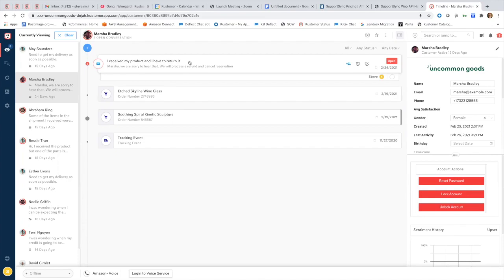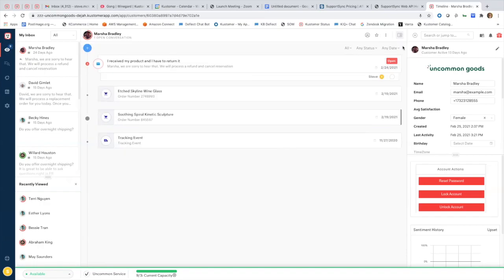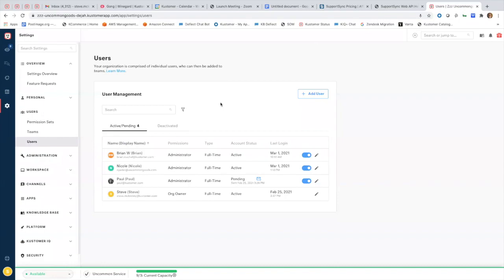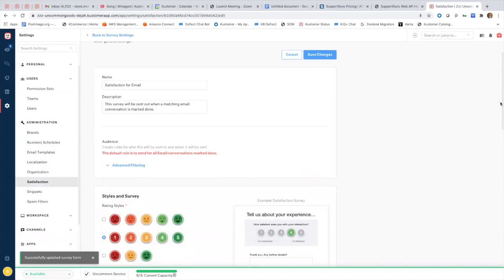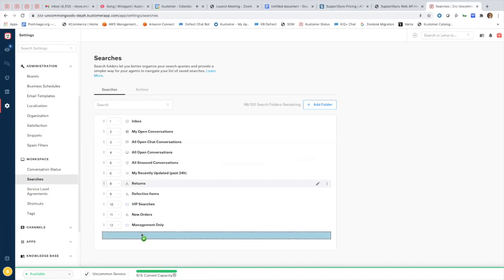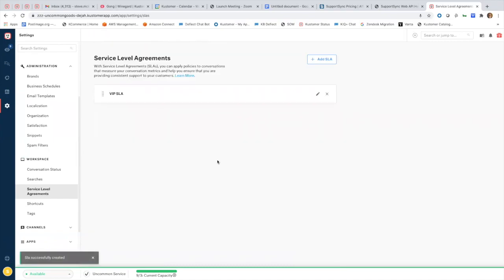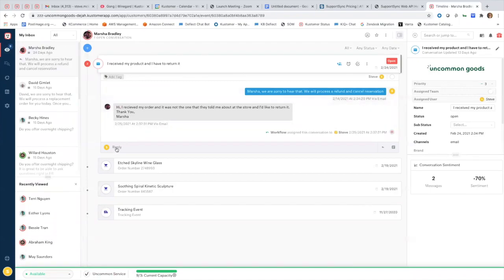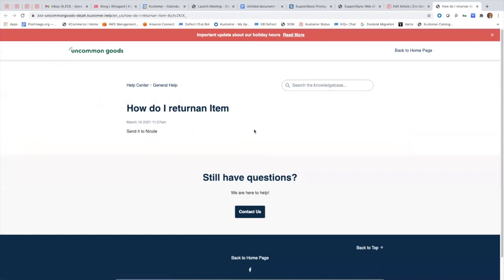Uncommon GPT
Product Tour